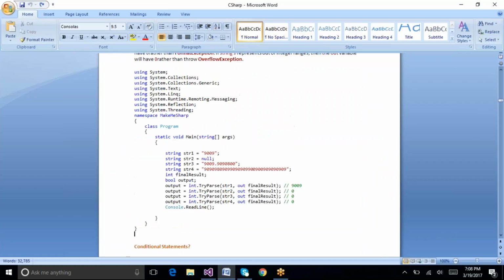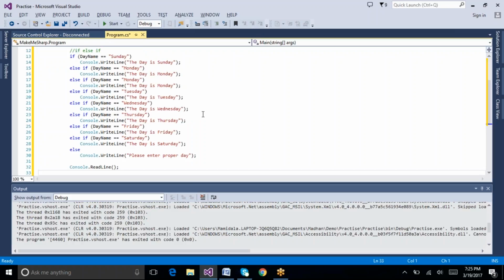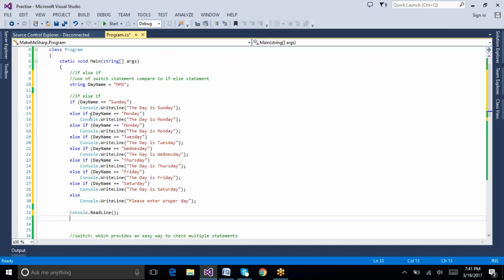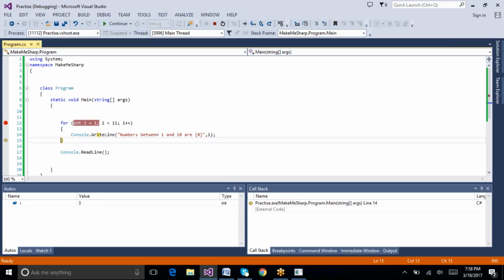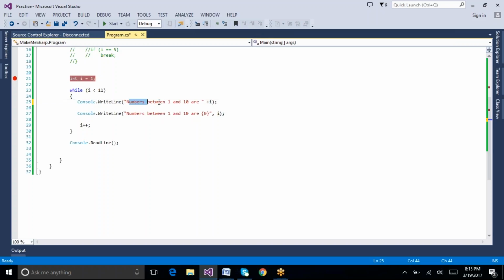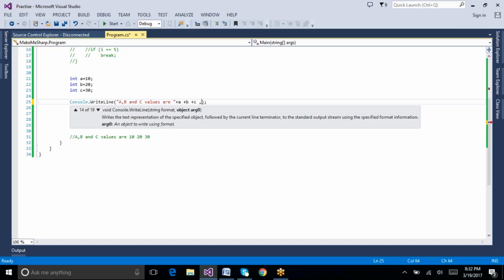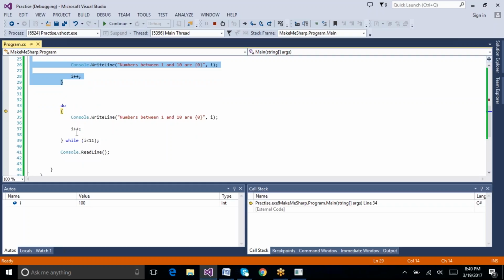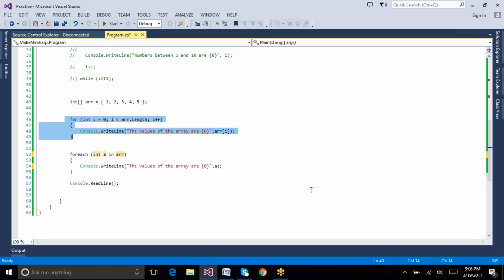CSharp Conditional Statements